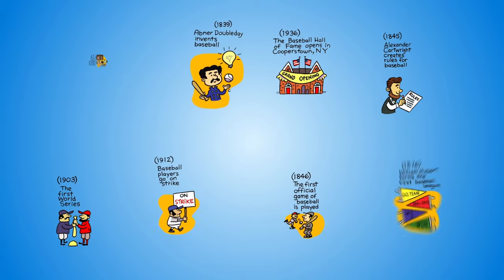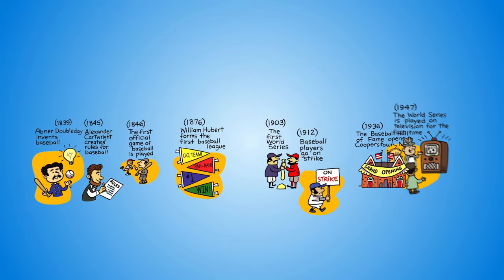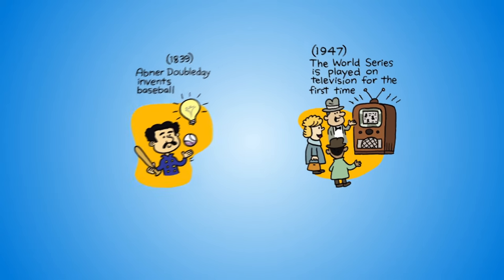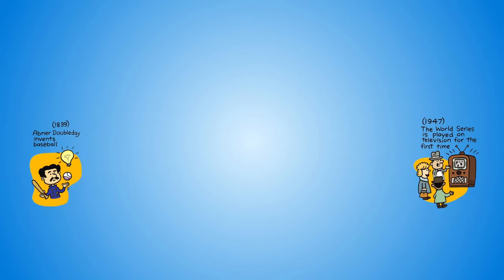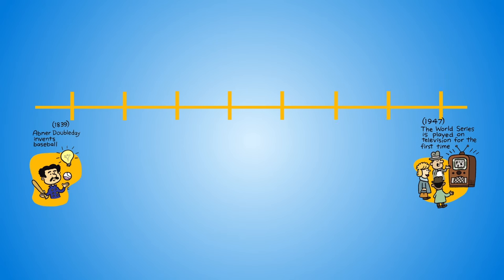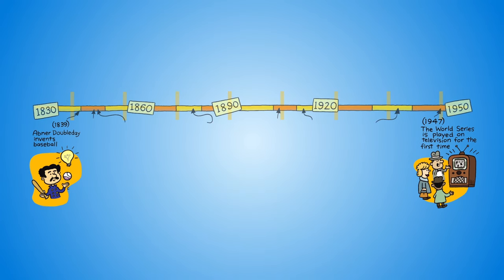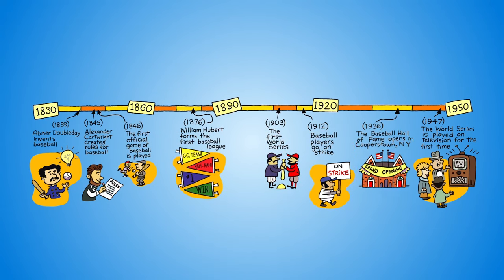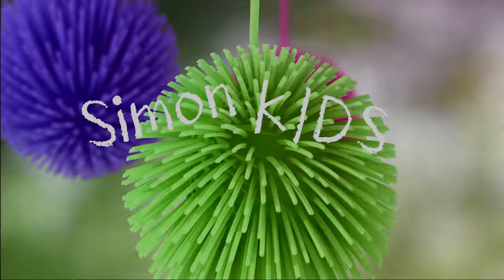How to Make a Timeline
We're celebrating a month of reading fun on YouTube Kids. Learn how to make a timeline to keep track of all your favorite events in Jordan D. Brown's THE INNINGS AND OUTS OF BASEBALL. Come readalong with us!